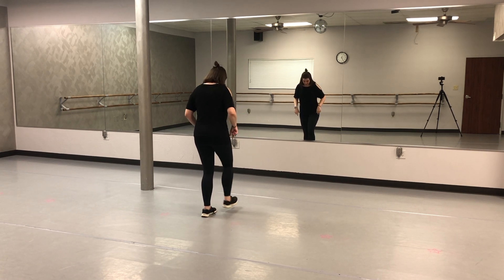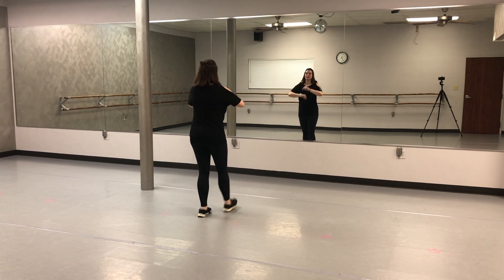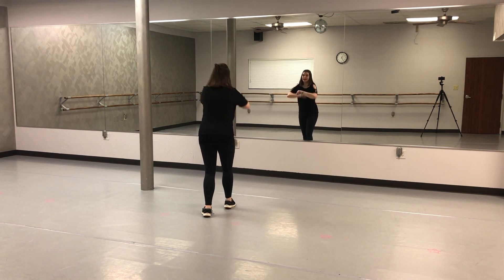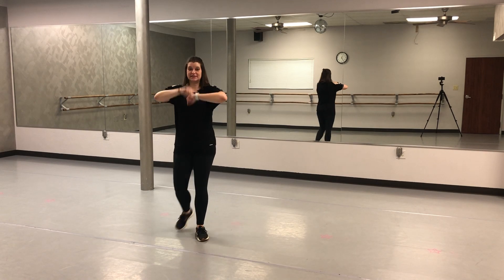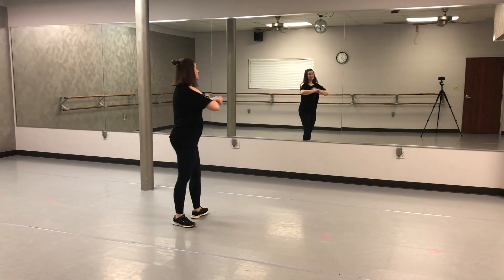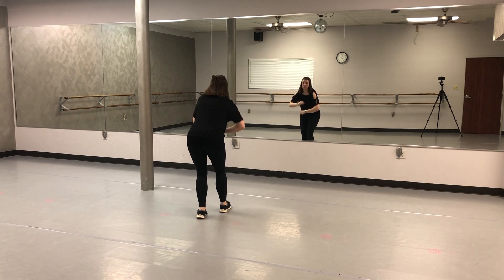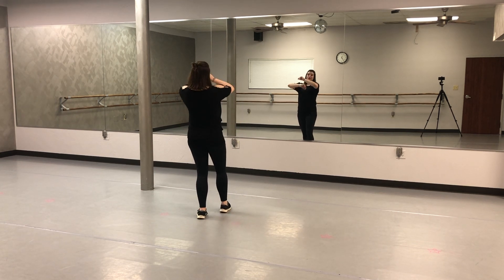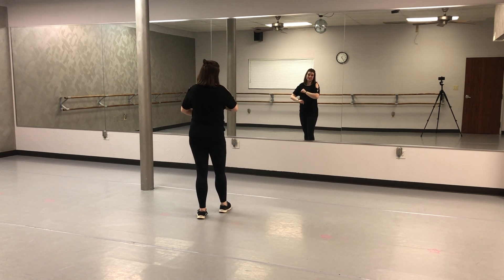BEGINNER DANCE TUTORIAL | Grease (Part 3) | "We Go Together" | Easy, Step-by-Step Choreography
FULL ROUTINE, NO MUSIC - 11:59

Song Title: "WE GO TOGETHER"
Soundtrack: GREASE

Learn Part 3 of a dance routine set to a medley of 3 songs from the movie Grease! The easy, step-by-step tutorial is great for beginner dancers. Enjoy!

*DANCE IS FOR EVERYONE!!*

💜 JOIN THE DANCE PARTY!

If you want more dance in your life, check out these beginner dance tutorials and videos:

Beginner Dance Tutorials features tap and commercial jazz style routines that are perfect for beginner-level dancers...no dance experience required. Anyone can get moving with these easy, step-by-step, back-view tutorials. If you want to learn dance choreography at a slower pace - this channel is for you! Let's dance!

By utilizing any information from this video or Carrie Mitchell’s related websites, you agree to assume full responsibility for all your actions and will be participating voluntarily at your own risk. You understand that you should be aware of any physical limitations and agree not to exceed them. You also agree that Carrie Mitchell is in no way liable for your actions or the actions of any others involved. Be safe, be smart, and always consult with a physician regarding your engagement in physical activities.